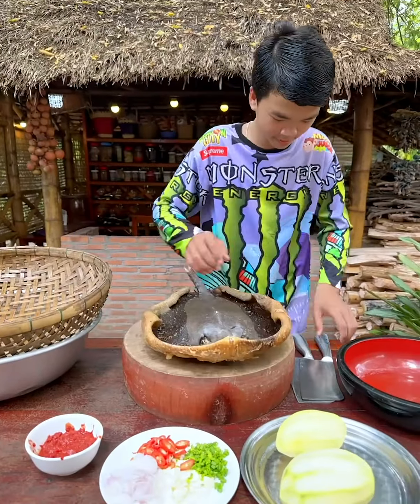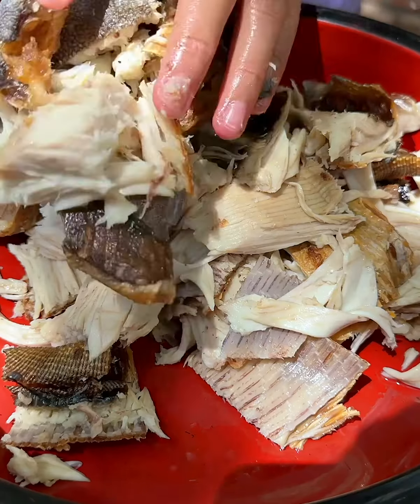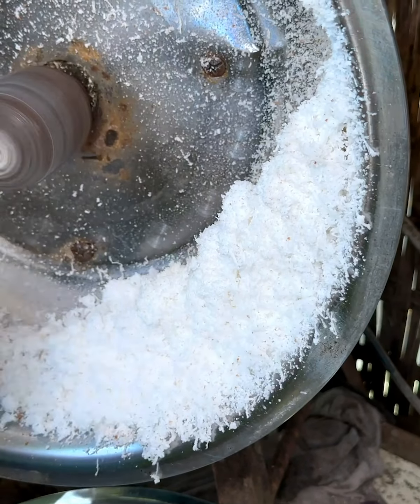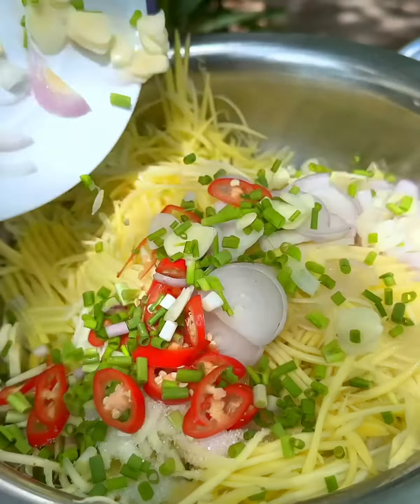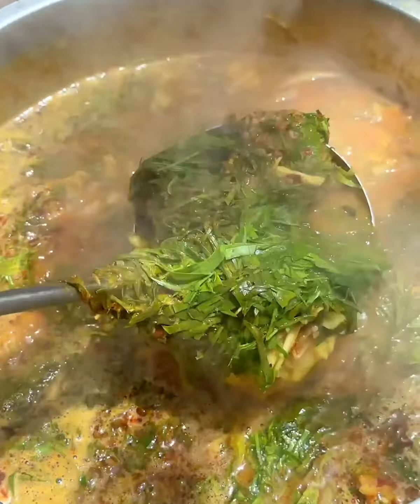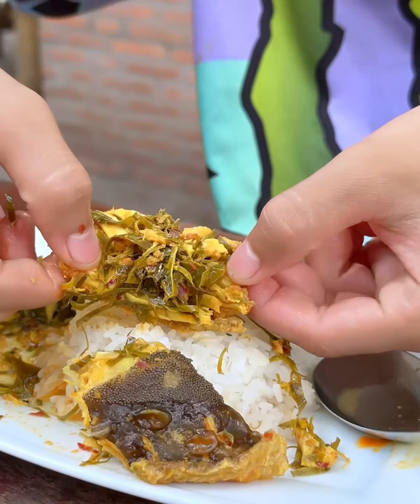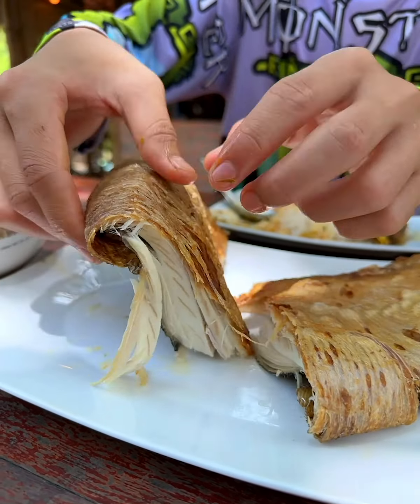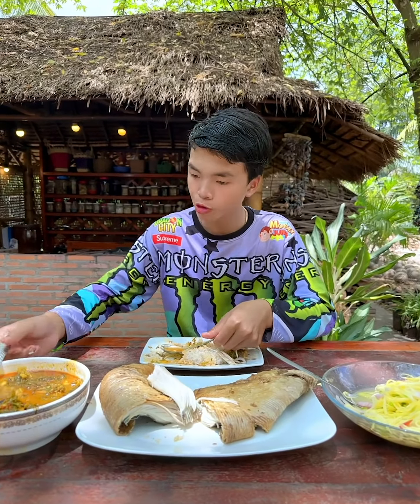Stingray Frying the recipe crispy yummy cook and eat_ cooking with chef Ny.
Hello Everyone. Thanks for being here and watching chef Ny videos. I hope you like every videos and enjoy. Please enjoy together thank you.